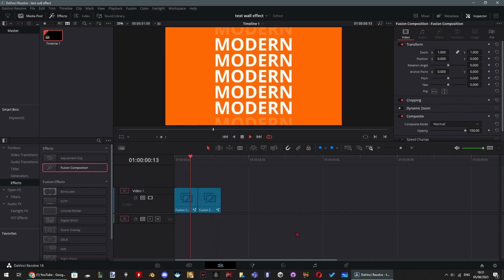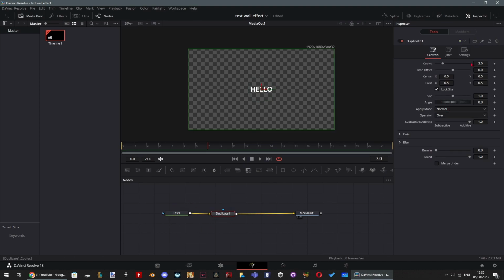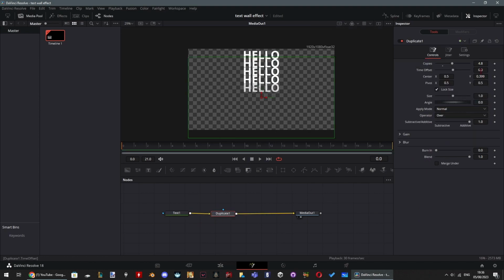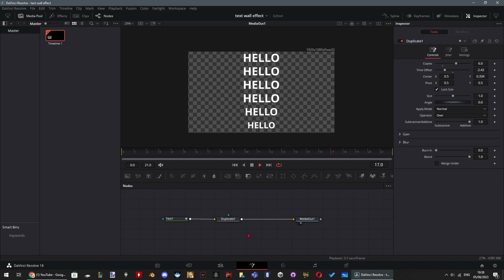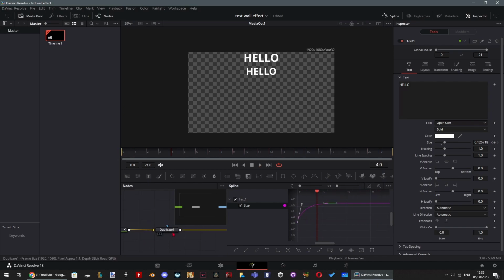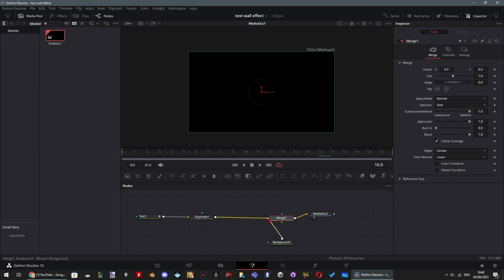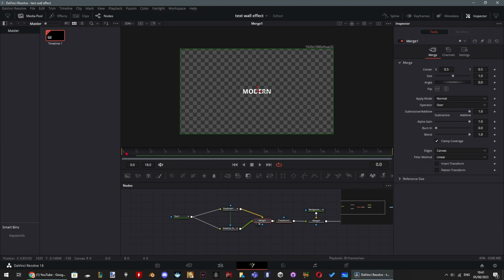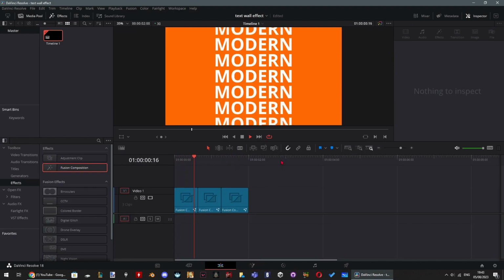Stacked Text Effect Animation | DaVinci Resolve Tutorial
I made a similar STACKED TEXT EFFECT ANIMATION for a video I was working on so I decided to share how I did it in this tutorial using DaVinci Resolve Fusion.